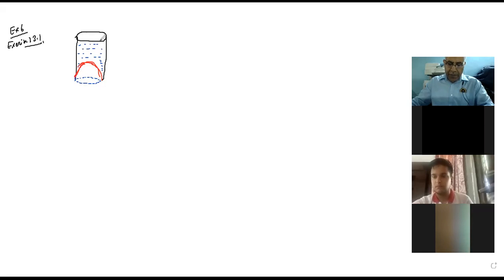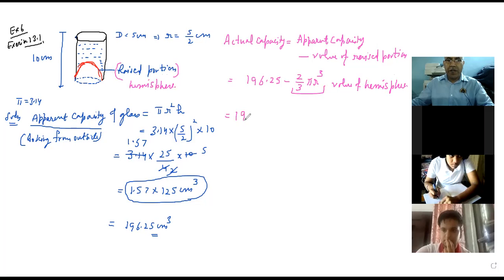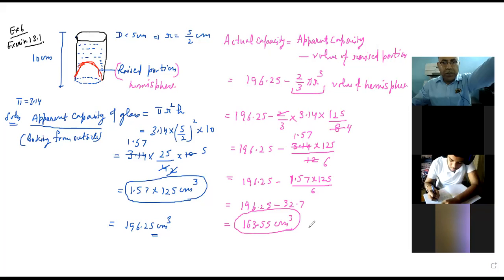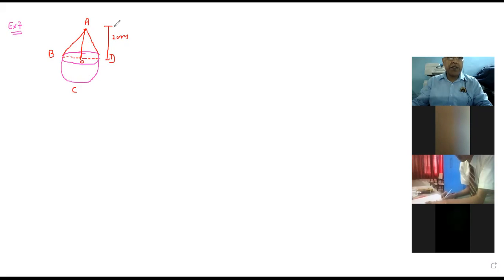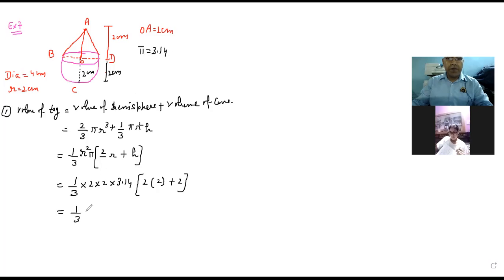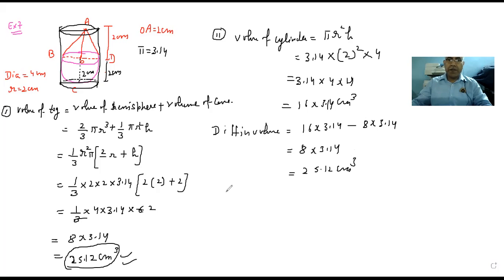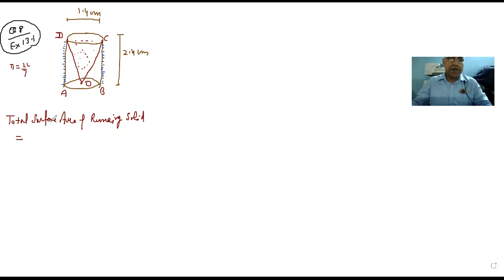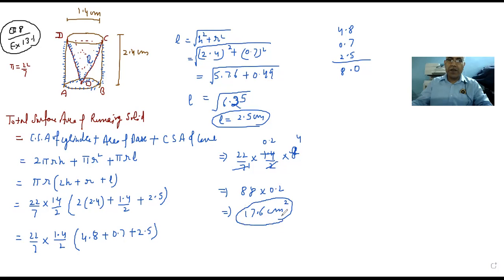Examples and Questions of Ex 13 1